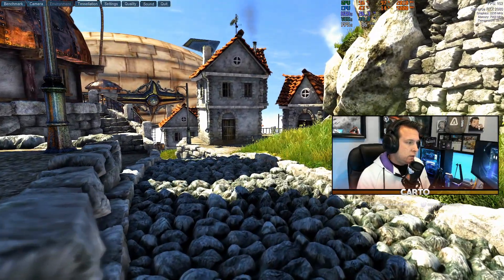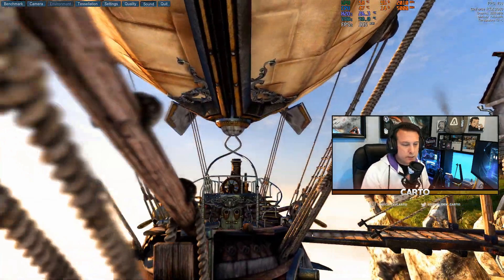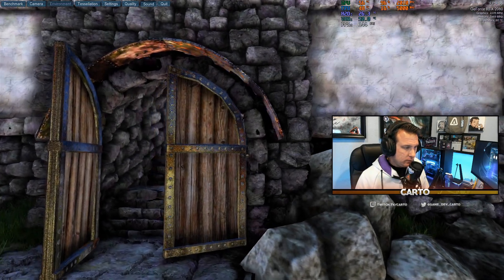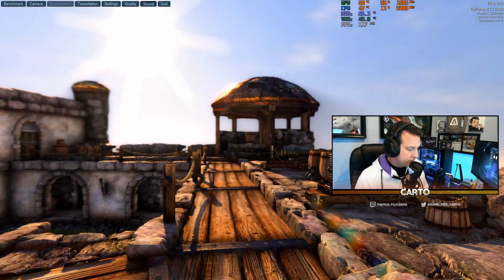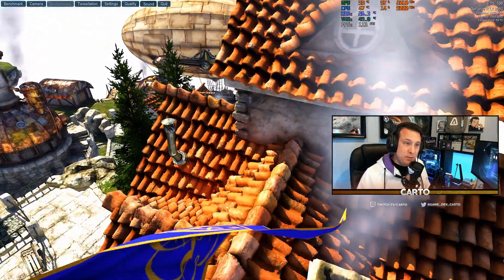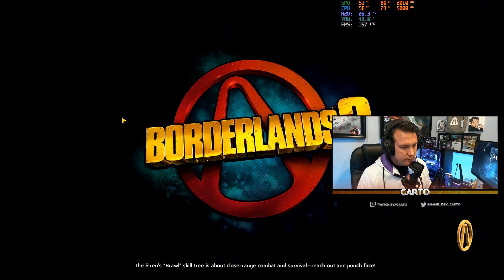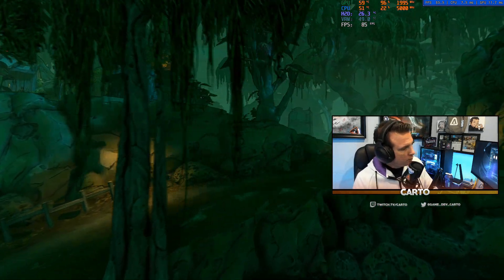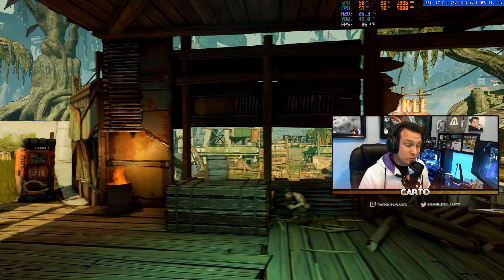Is Dual PC Streaming Finally Dead???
With the latest OBS update, dual PC streaming may finally be a thing of the past. We dive in and run some benchmarks to see if you can really maintain 1080P 60FPS in your stream by doing nothing other than running OBS in administrator mode on a single PC.

SOCIALS

PC Specs

32GB G.SKILL Trident RGB RAM
MSI RTX 2080
Samsung M.2 950 Pro SSD